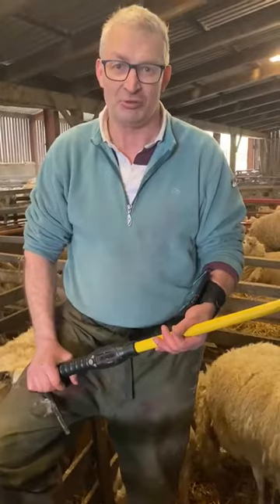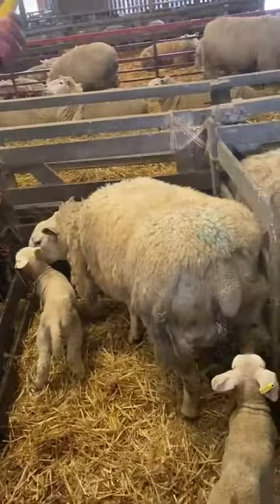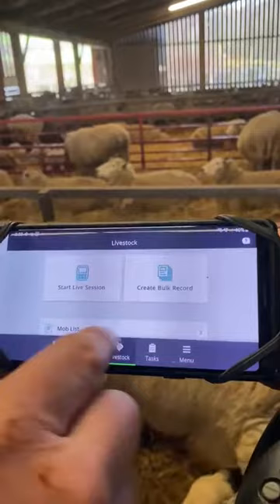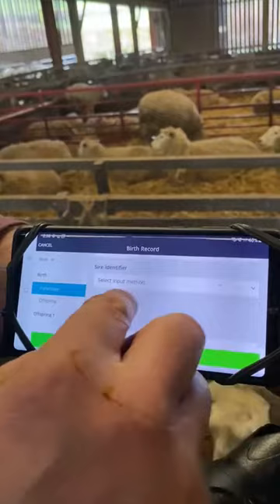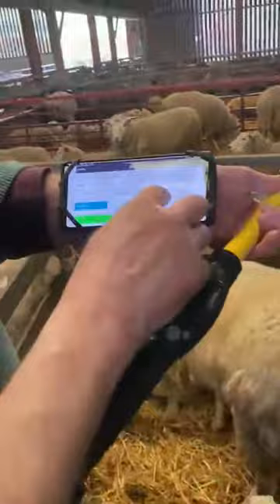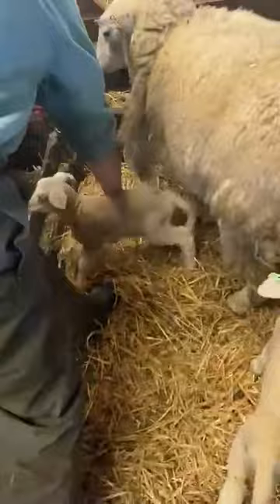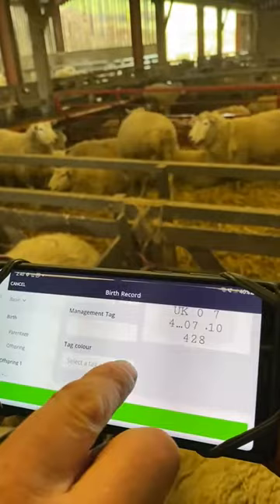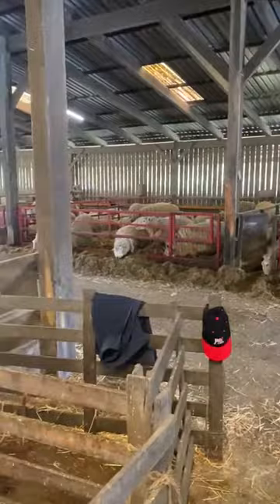Recording Aberfield x Highlander lambs with customer Huw Davies, Llandre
Great ‘off the cuff’ video done by Huw Davies (and multi talented wife!) recording their Aberfield x Highlander lambs at birth with  AgriWebb app on the phone. Well worth a watch to see how technology is really making jobs like this easier.